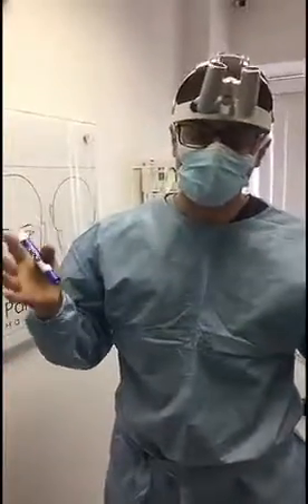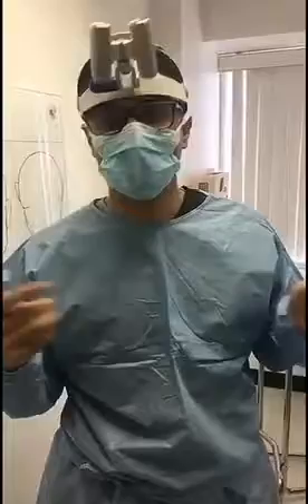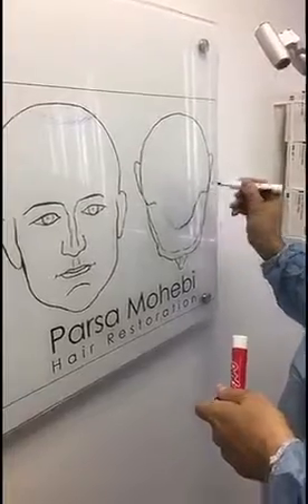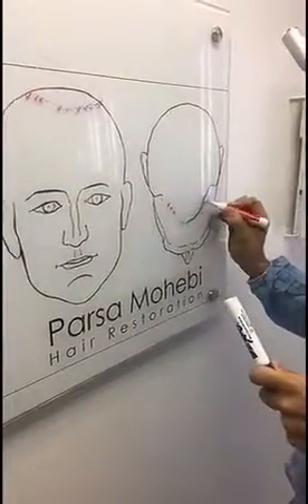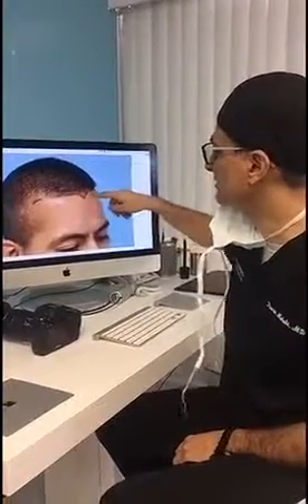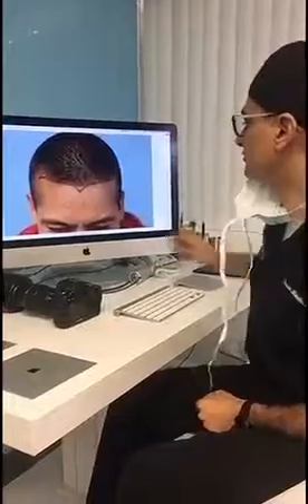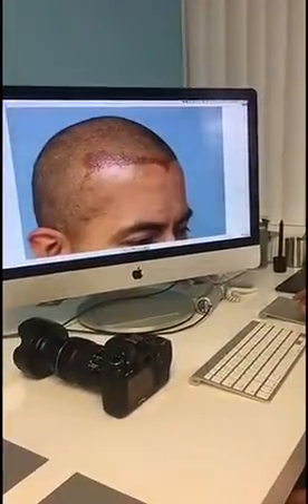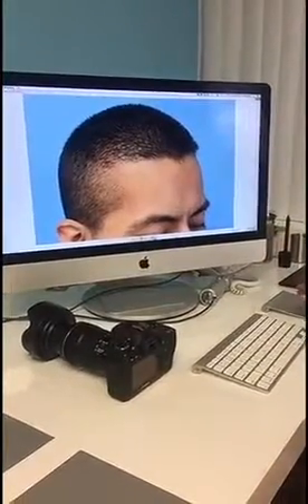Hair Transplant to Cover Permanent Scalp Tattoo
Dr. Mohebi tackles the case of a former patient who got a scalp tattoo from another doctor. The patient was not happy with the unnatural results of the skin tattoo and has asked Dr. Mohebi to cover the tattooed area in today's story.